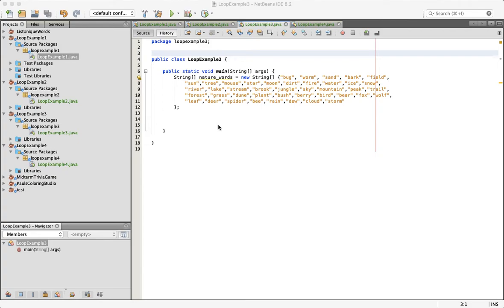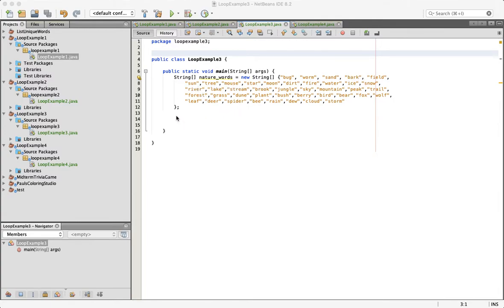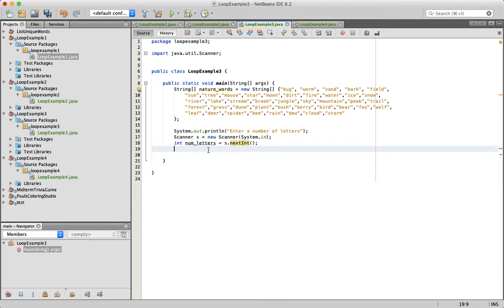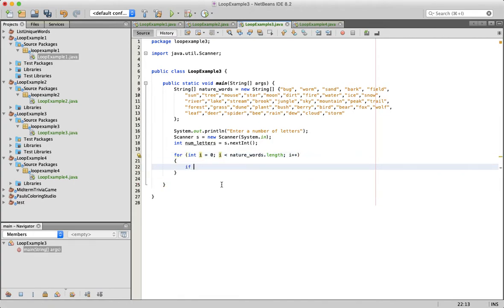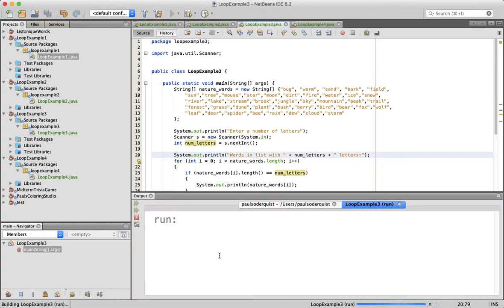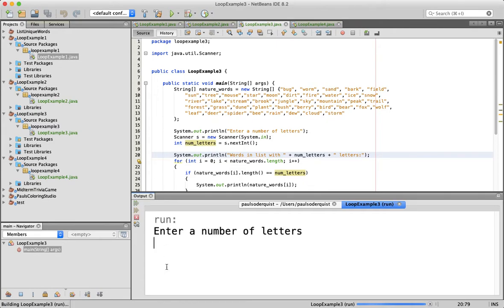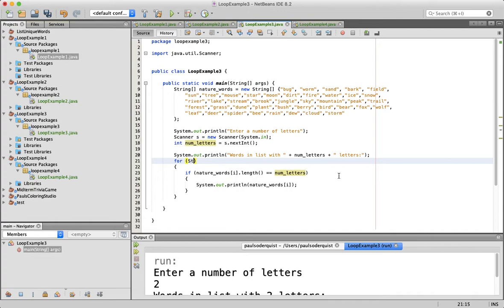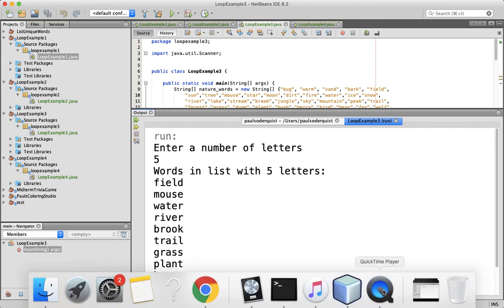Introduction to Loops - Part 3 (using a For Loop to iterate over all the items in a list)